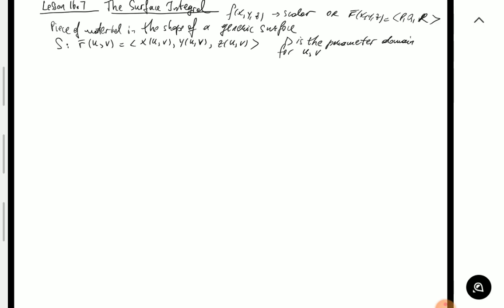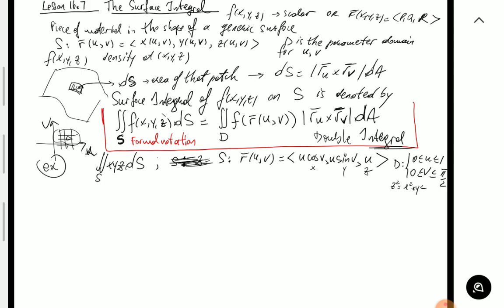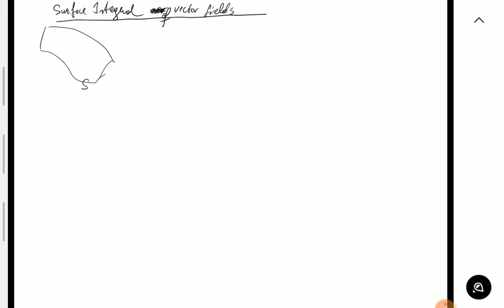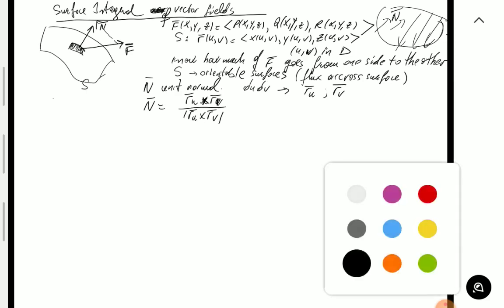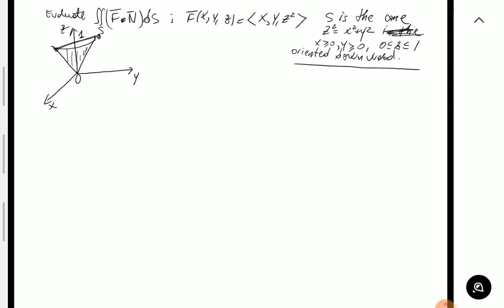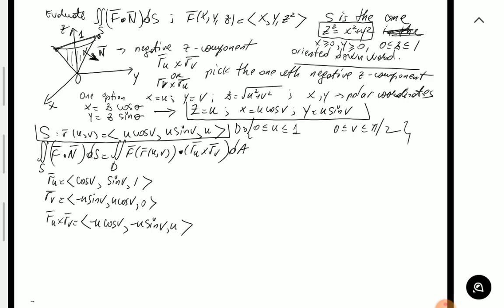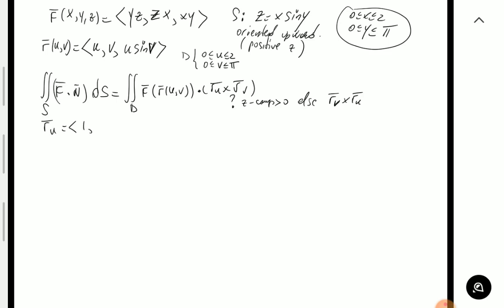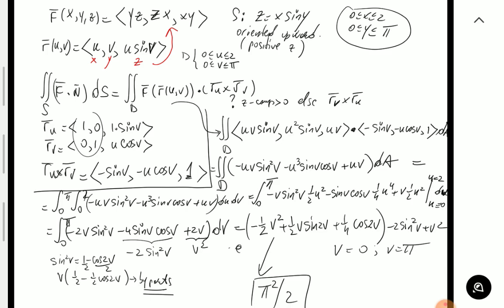Lesson 16.7 (The Surface Integral)